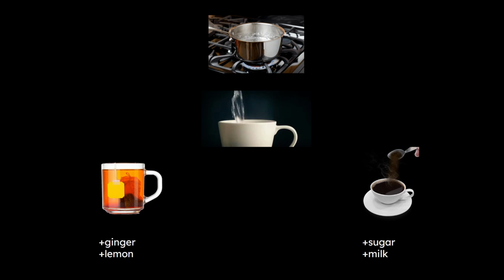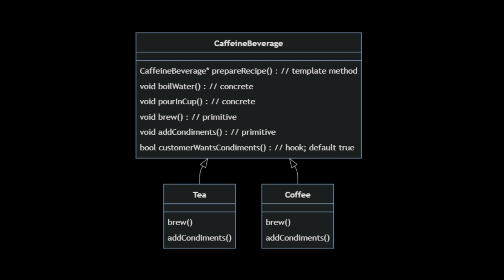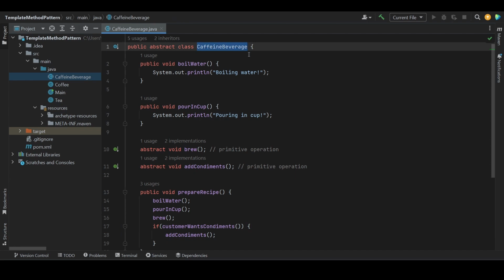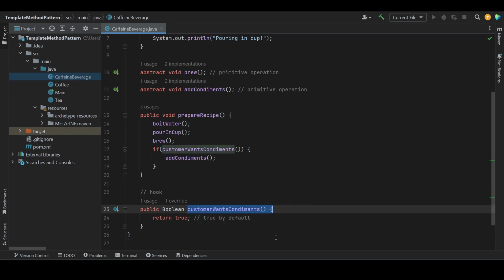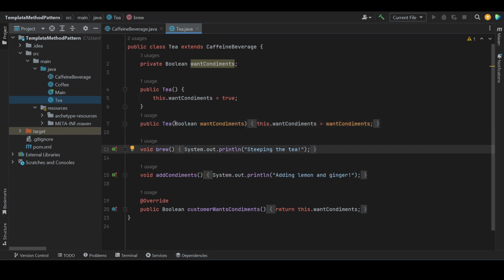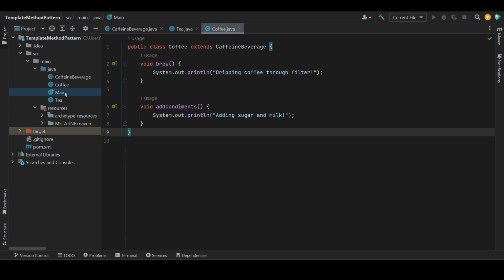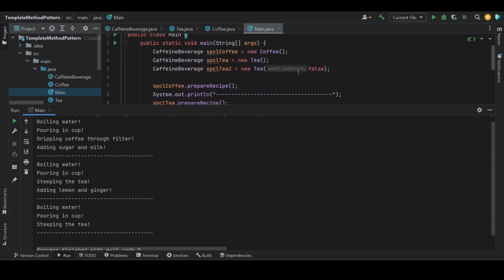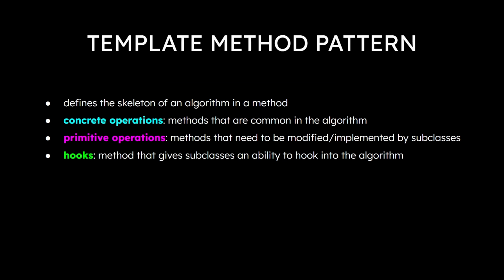Template Method Pattern | Design Patterns #9